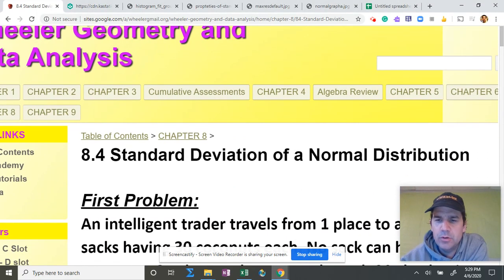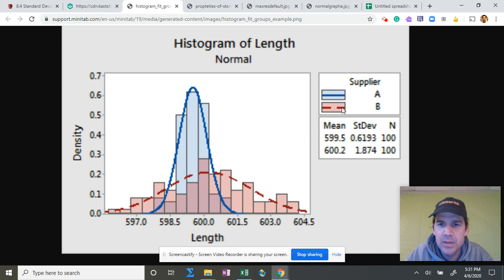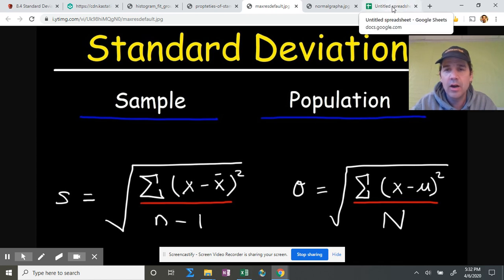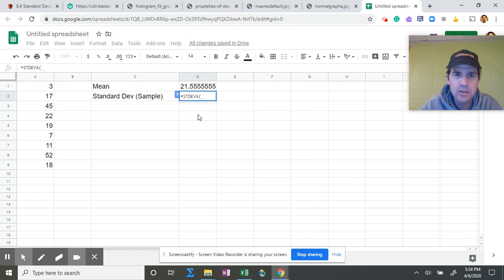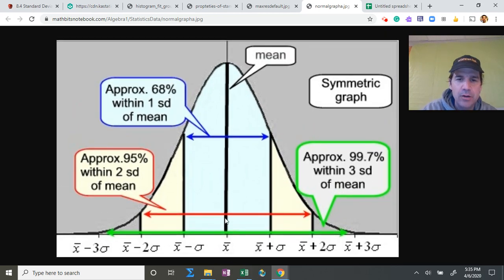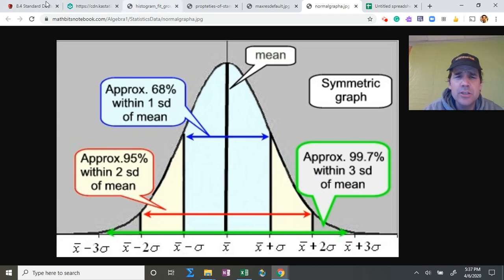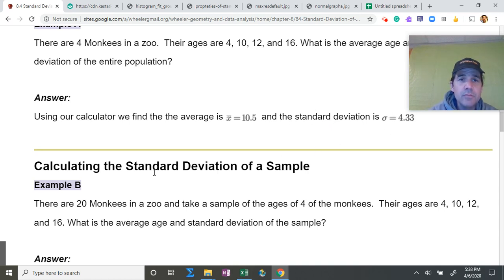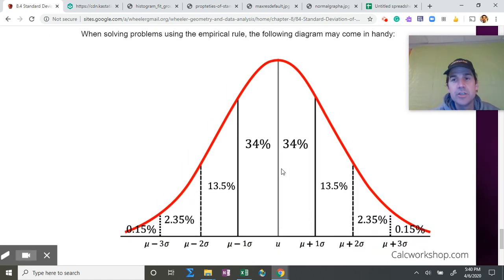Standard Deviation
Standard Deviation and Empirical Rule